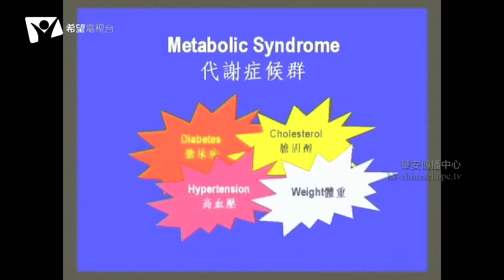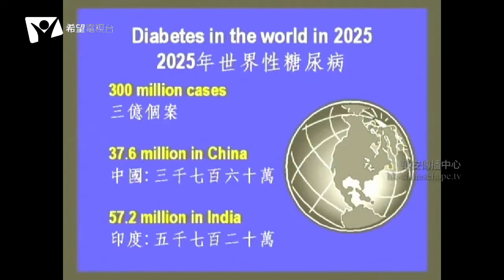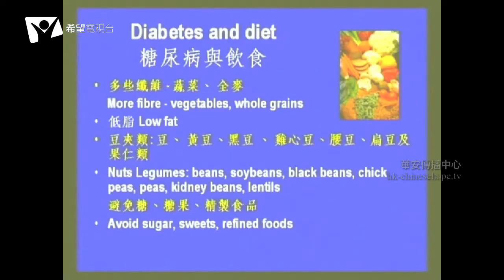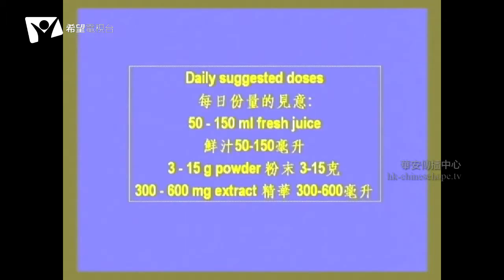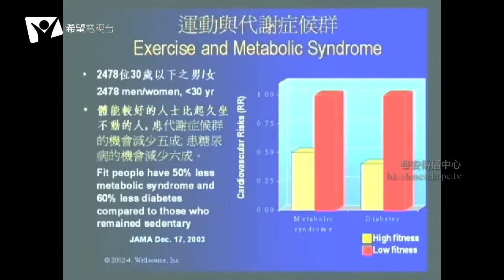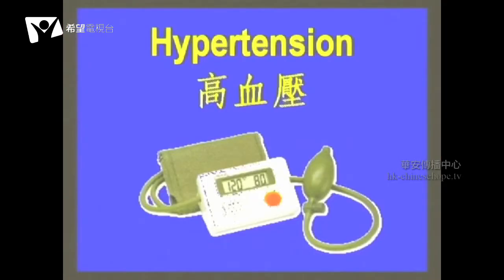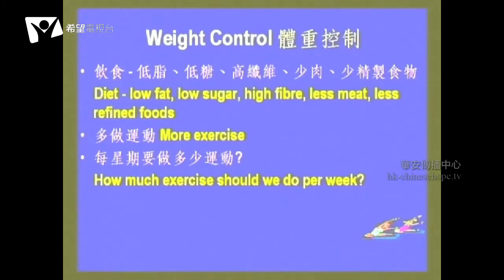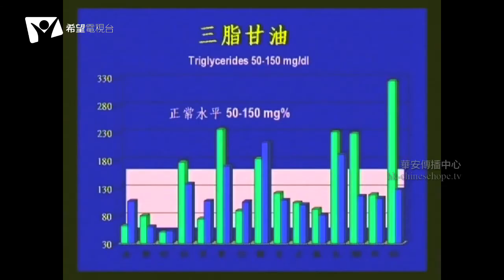8 DrSanto Metabolic Syndrome